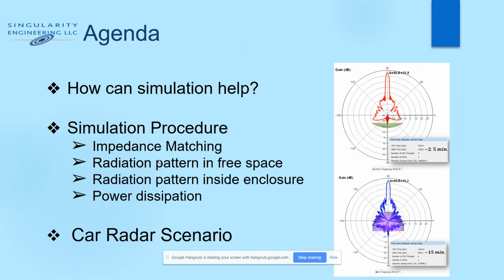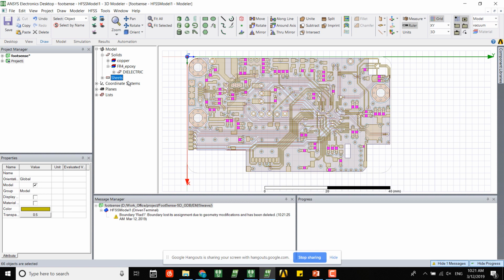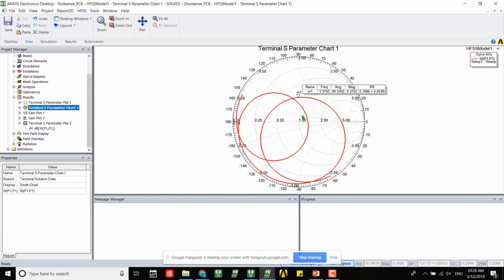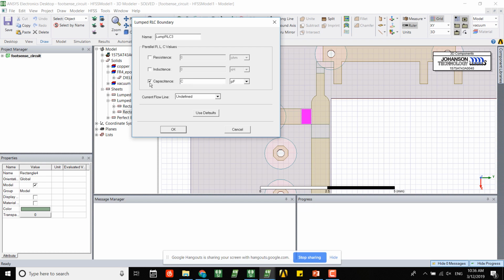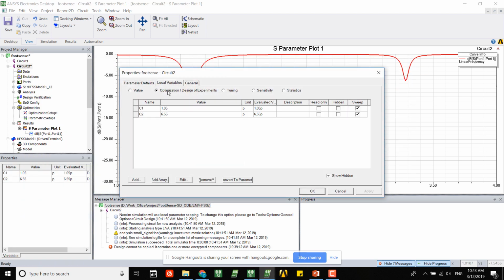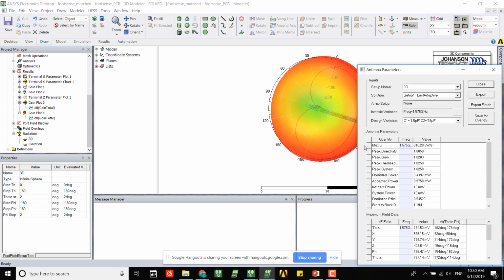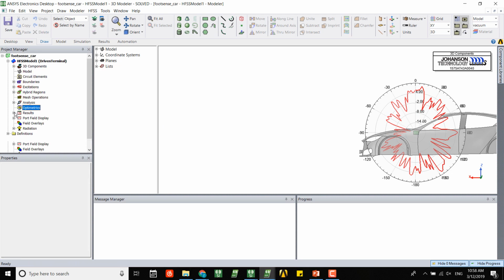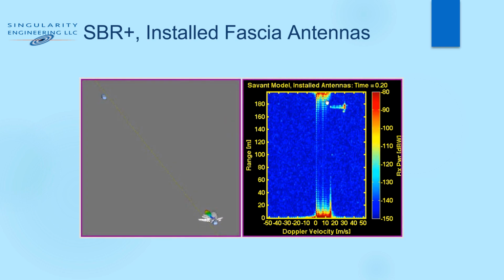Antenna and RF design simulation with ANSYS HFSS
Antenna matching and placement is becoming more difficult as device size shrinks and communications requirements increase.

In this video, we will demonstrate the power of using simulation to accurately predict and improve antenna performance.